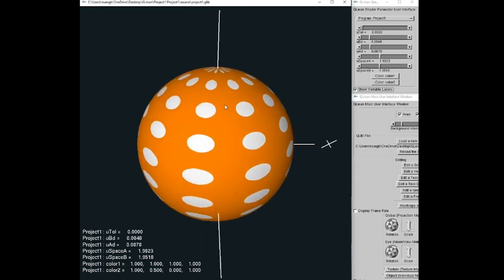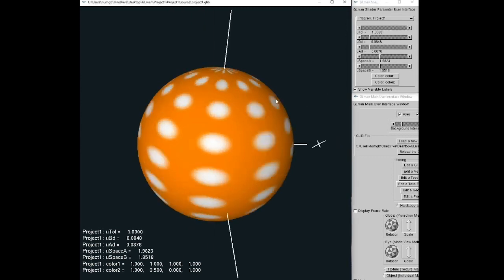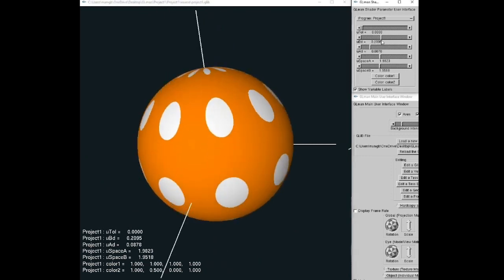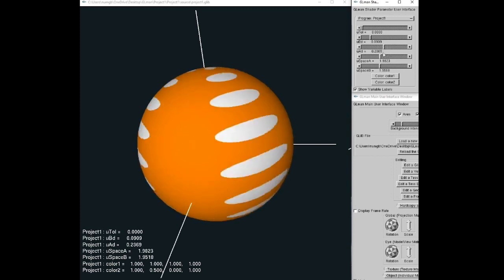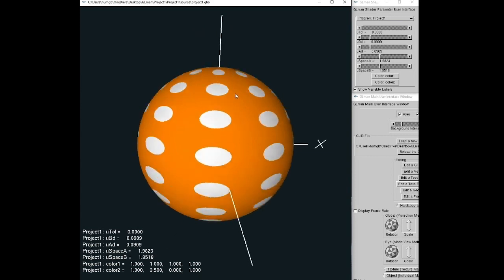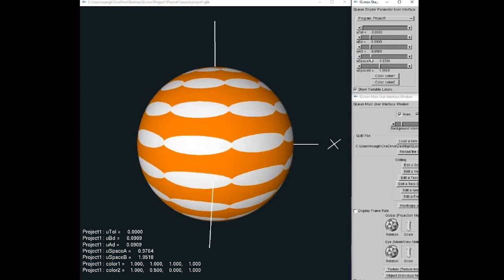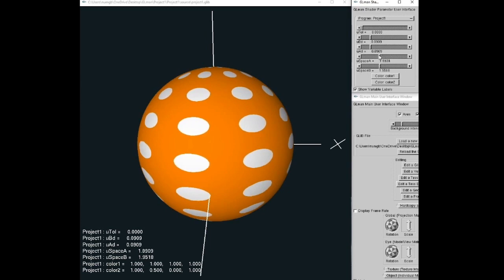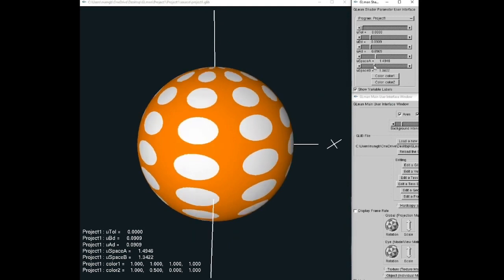Step and Blended-Edged Elliptical Dots Demo